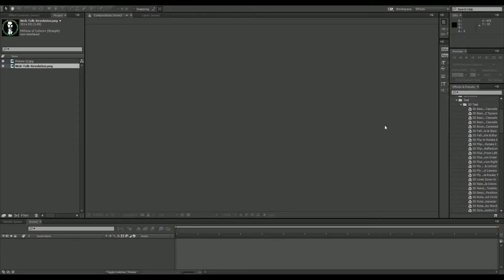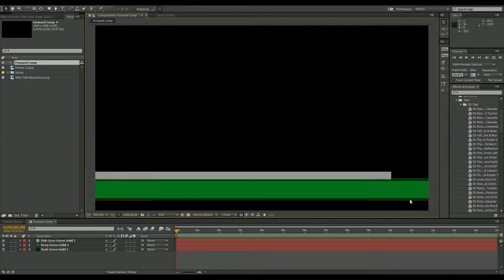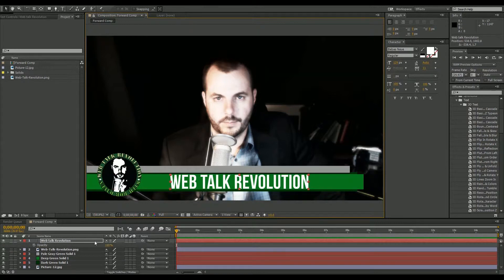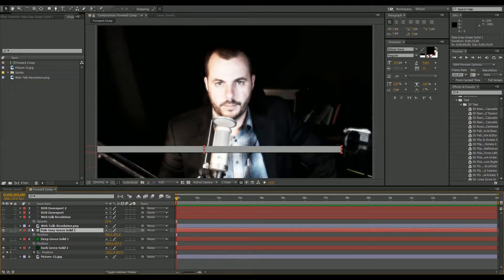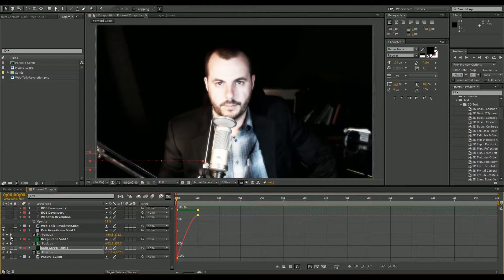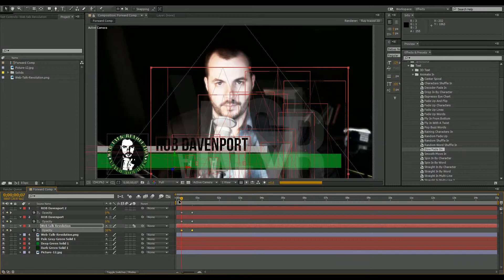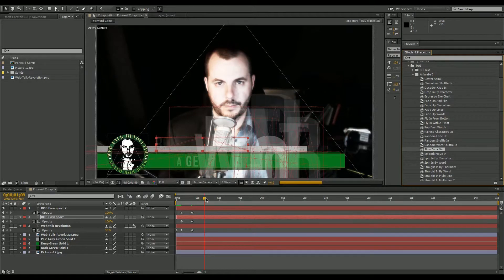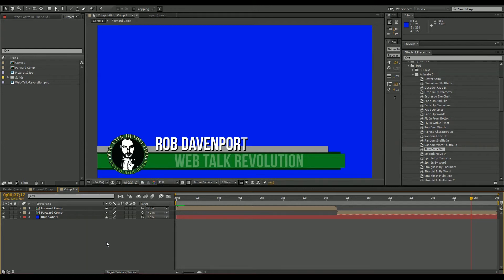Use Adobe After Effects to make a Lower 3rd graphic for your video podcast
In this episode I teach you how to create an amazing lower 3rd graphic using Adobe After Effects.